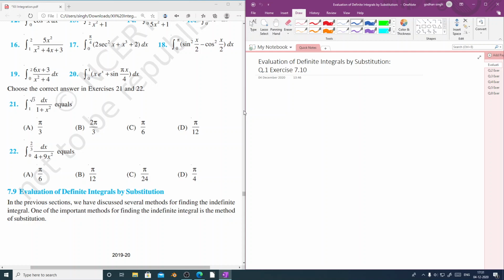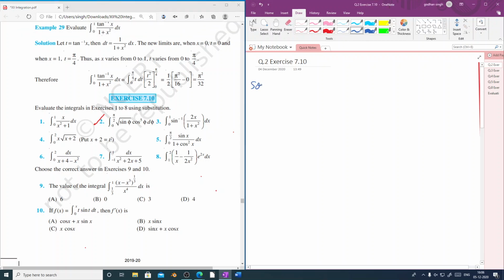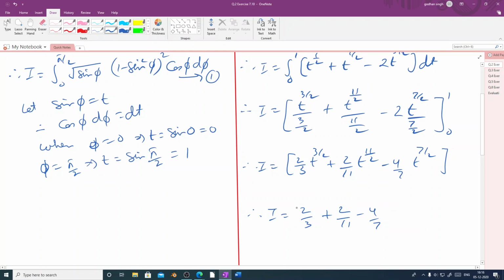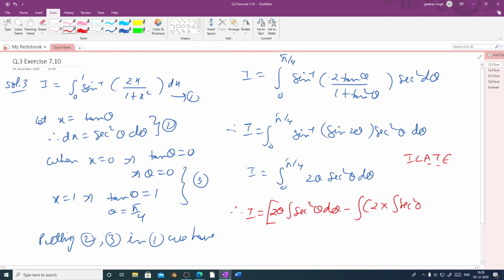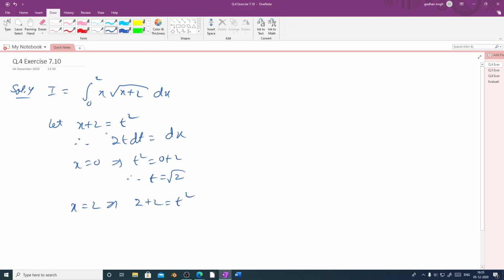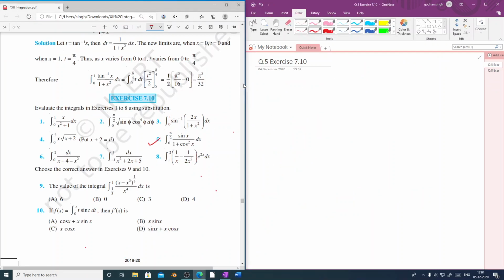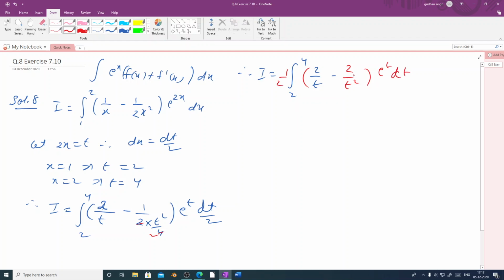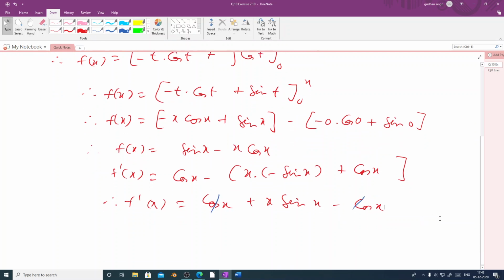XII : Evaluation of Definite Integrals by Substitution - Exercise 7.10